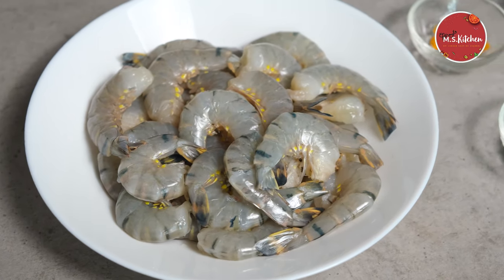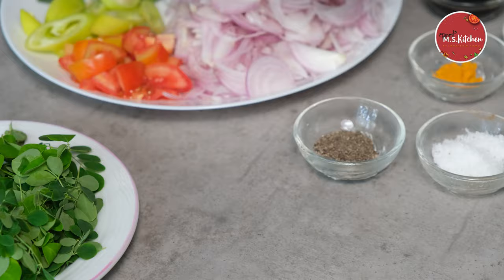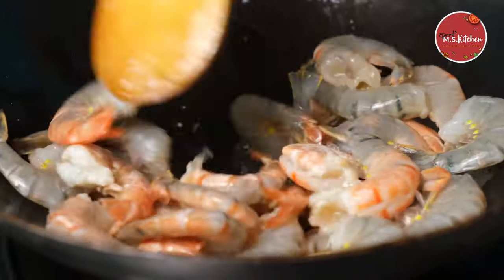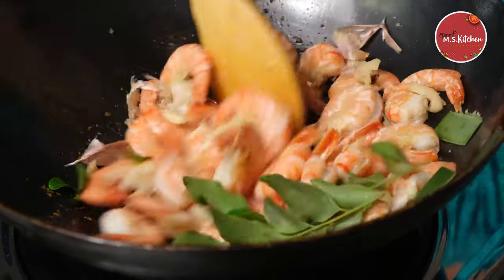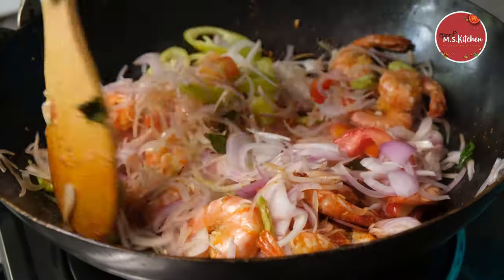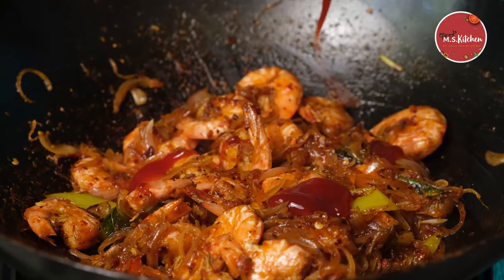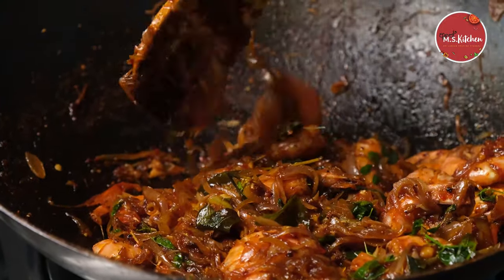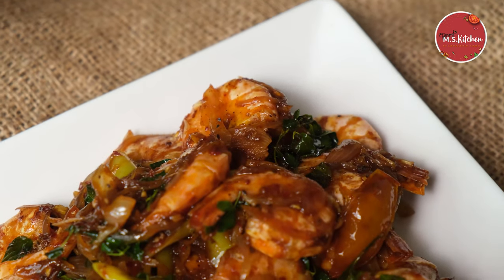රසට ඉස්සෝ තෙල් දාමු | Sri lankan Style Spicy Prawns Stir Fry | Prawn Tempered | Isso Themparaduwa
අවශ්‍ය ද්‍රව්‍ය:
ඉස්සෝ - 500g
තක්කාලි - පොඩි ගෙඩි 1
මාළු මිරිස් - කරල් 2
කරපිංචා - ඉති 2
රම්ප - කැබැලි 2
කොච්චි මිරිස් - 3/4
ලොකු බී ලූනු - ගෙඩි 2
ඉගුරු අගලක කැබැල්ලක්
සුදු ලූනු - බීක් 4/5
මුරුංගා කොළ මිටක්
කෑලි මිරිස් - මේස හැඳි 2
සෝයා සෝස් - මේස හැඳි 1 1/2
කහ කුඩු - තේ හැඳි 1/4
ගම්මිරිස් කුඩු - තේ හැඳි 1
රස අනුව ලුණු
මිරිස් කුඩු - තේ හැඳි 1
පොල් තෙල් - මේස හැඳි 3
තක්කාලි සෝස් - මේස හැඳි 2

අපේ අනිත් රෙසිපි  වීඩියෝස්  බලන්න පහළ ඇති Link ක්ලික් කරන්න

වෙනස් විදිහට හදන රසම රස බිත්තර කරිය | Egg Curry | Egg Malai Masala |  බිත්තර කරිය by Ape M.S Kitchen

මාළු මිරිස් ලුණු දෙහි මේ විදිහට හදල බලන්න | Capsicum Tempered with Onions by Apé M.S Kitchen

ශ්‍රී ලාංකික ක්‍රමයට කුණිස්සෝ එක්ක අල තෙල් දාලා | Sri Lankan Style Ala & Koonisso thel dala by ape M.S Kitchen

Mango Curry | මේ වගේ රස අඹ කරියක් මීට කලින් කාලා තියෙනවද බලන්න | Lankan MangoCurry by Ape M.SKitchen